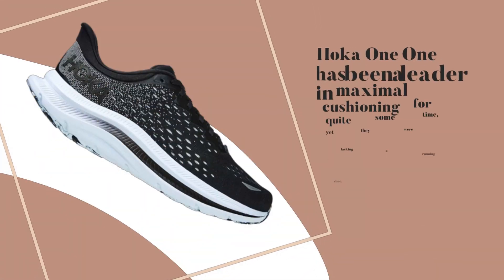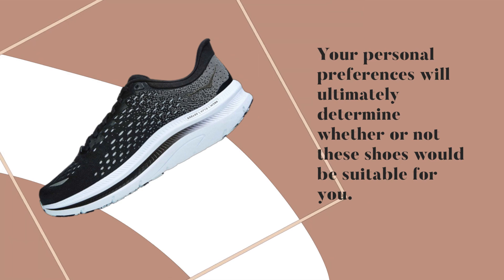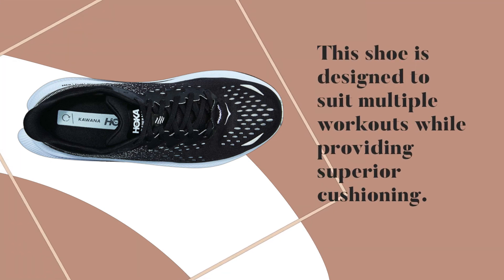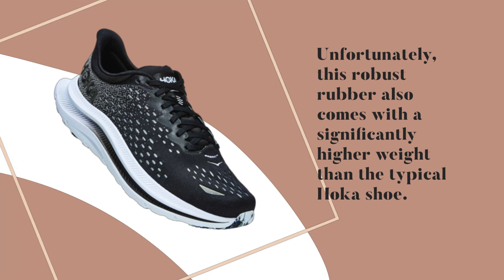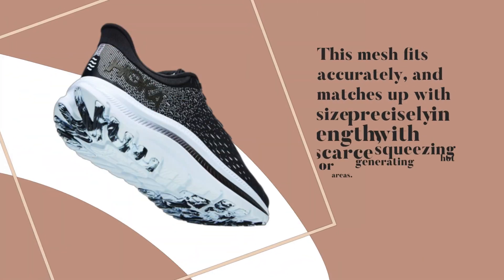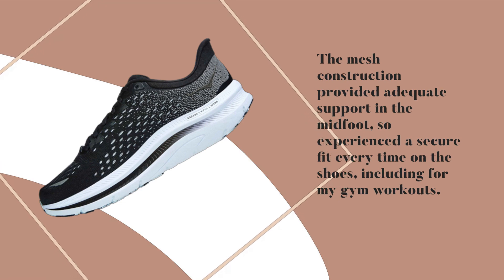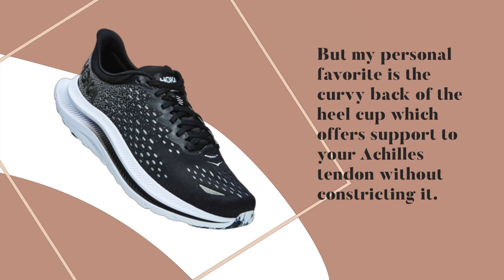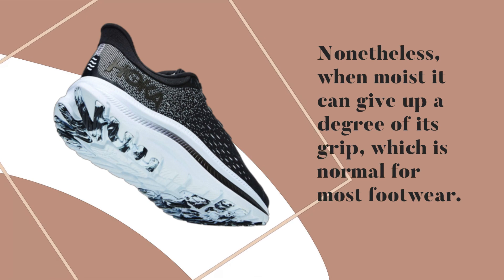Get Ahead of the Pack: Hoka Kawana Running Shoe Review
Amazon Product Name : Hoka Kawana Review

The Hoka Kawana is a lightweight and highly responsive road running shoe designed to provide a comfortable and supportive ride. In this review, we take a closer look at the features and benefits of the Kawana, including its breathable upper, responsive midsole, and durable outsole. We also discuss the overall fit and comfort of the shoe, as well as its performance on different types of terrain. With its combination of comfort, support, and responsiveness, the Hoka Kawana is a great choice for runners looking for a versatile and reliable shoe for their daily training or racing.